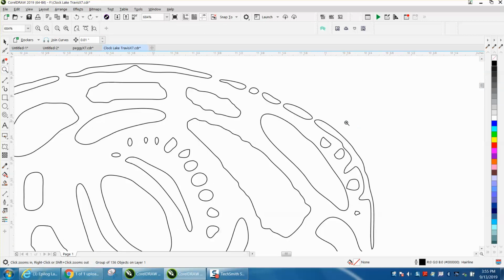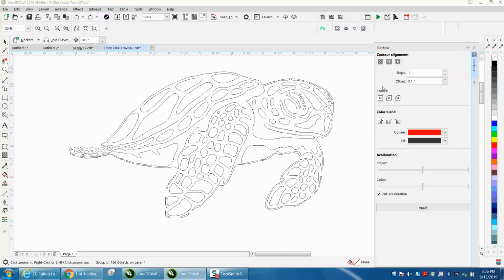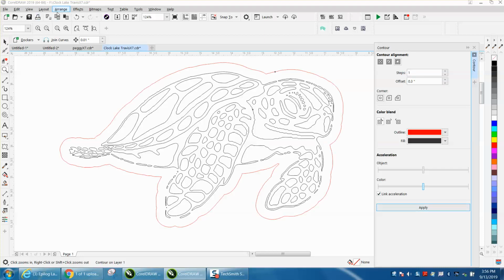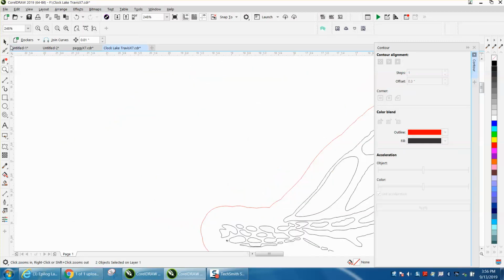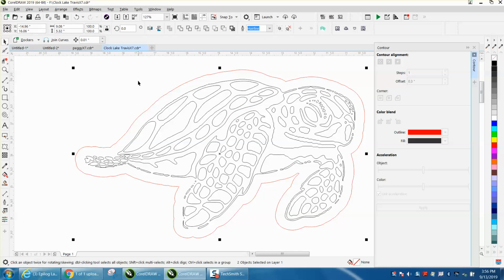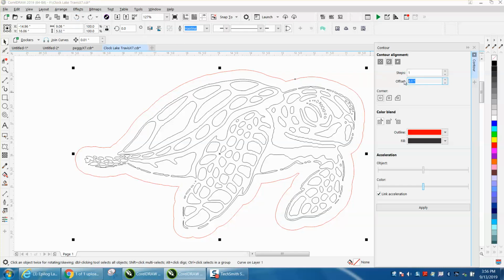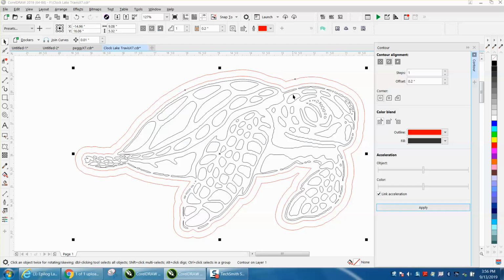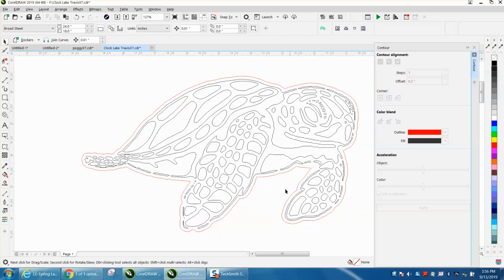Corel Draw Tips & Tricks Contour OUT and back IN